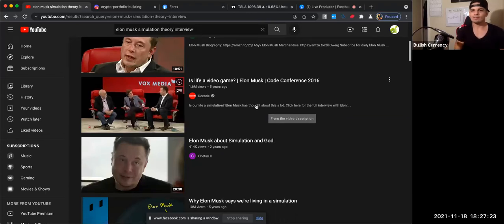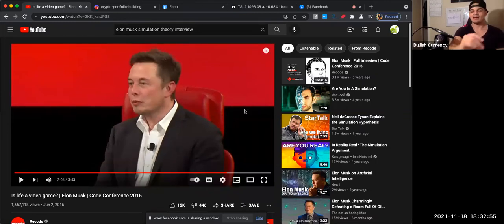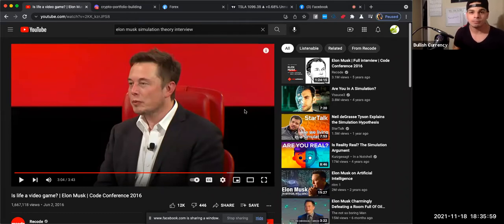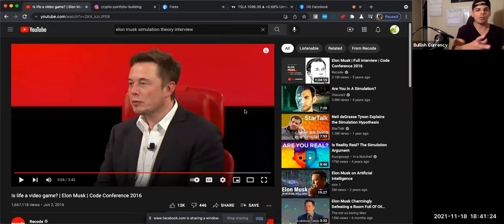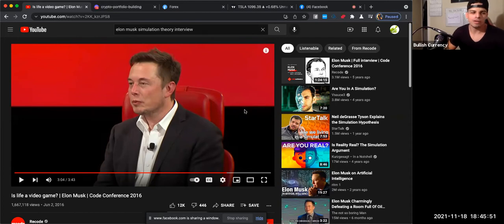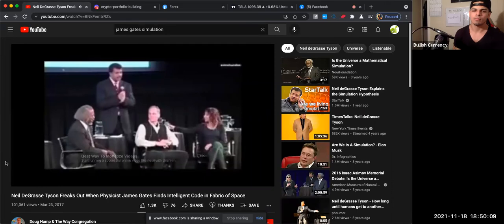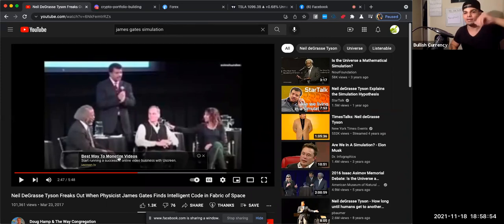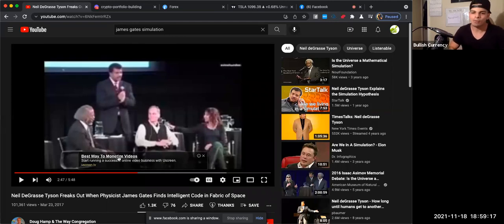Is the Universe a Mathematical Simulation? | Analysis of Elon Musk & James Gates Point Of View!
IN THIS EPISODE WE EXPLORE SIMULATION THEORY

WE LOOK AT PEOPLE SUCH AS ELON MUSK AND THEIR THOUGHTS ON THIS SUBJECT

WE LOOK AT SCIENTISTS LIKE JAMES GATES AND WE SEE THEIR SCIENCE BEHIND THE THEORY

ARE WE LIVING IN A SIMULATION?

IS THIS JUST LIKE THE MOVIE THE MATRIX ?

HOW CAN WE TRULY KNOW ?

LETS EXPLORE …

LETS GO DOWN THE RABBITHOLE